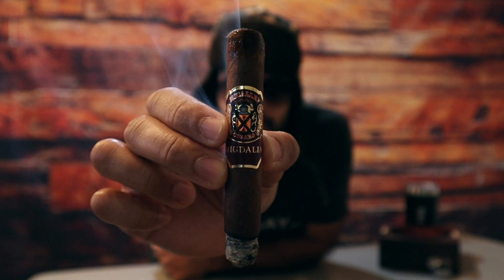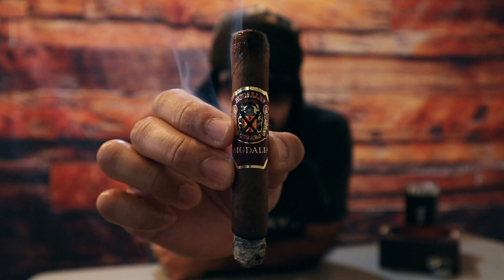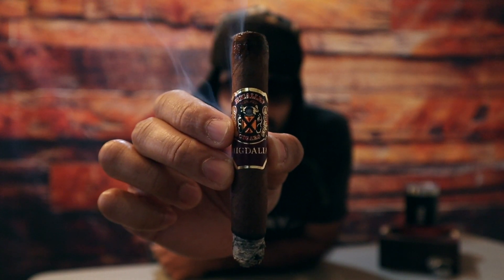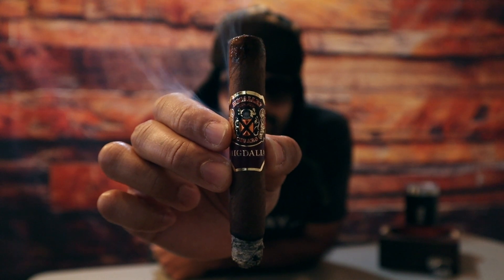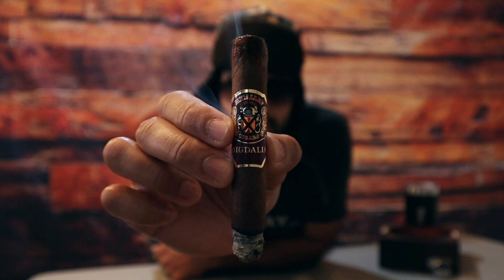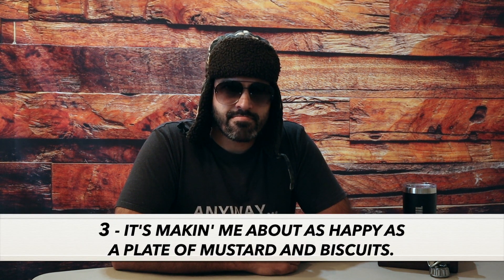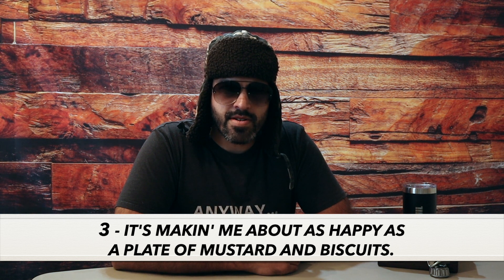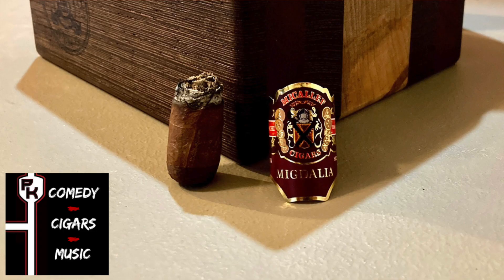Micallef Migdalia Cigar Review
Today, our reviewer thinks about trapeze artists and takes it slow with the Micallef Cigars Migdalia.

Micallef Cigars Migdalia Corona Extra (6 x 46)
Wrapper: San Andrés Habano
Binder: Sumatra
Filler: Nicaragua, Dominican Republic

First 1/3
- Flavors - milk chocolate, fruit, oak
- Retrohale - roasted coffee, fruit, dark chocolate
- Finish - roasted coffee, fruit, spice, milk chocolate

Second 1/3
- Flavors - oak, earth, spice, cream, milk chocolate
- Retrohale - fruit, cream, spice
- Finish - roasted coffee/leather, spice

Final 1/3
- Flavors - oak, fruit, milk chocolate, cream, black pepper spice
- Retrohale - earth, fruit, milk chocolate
- Finish - leather, fruit, hint of milk chocolate and cream